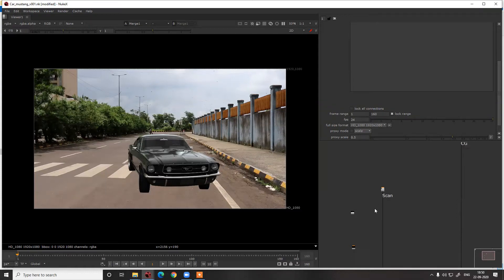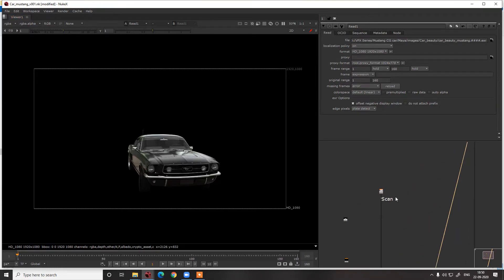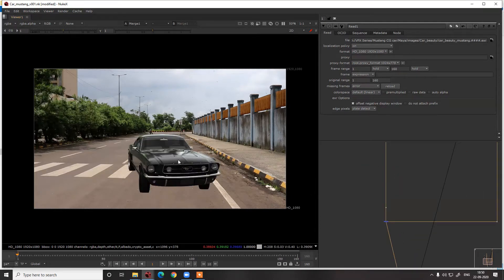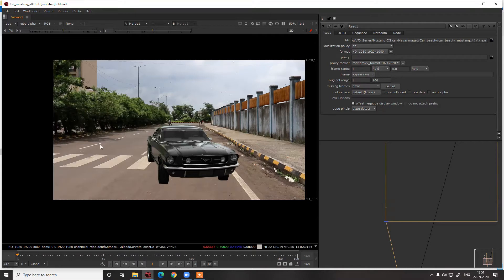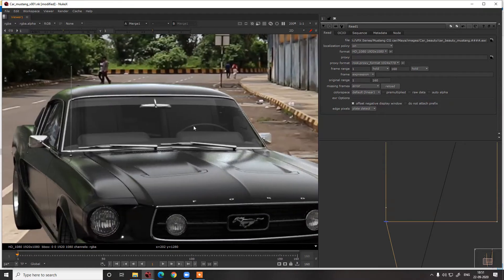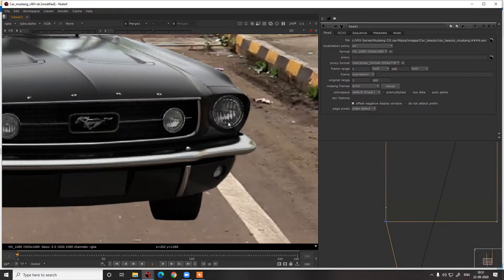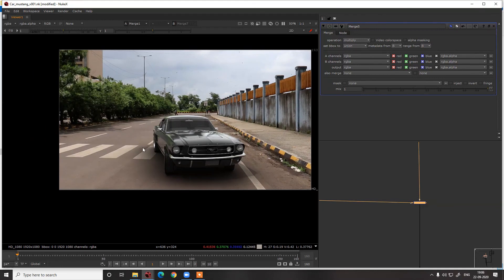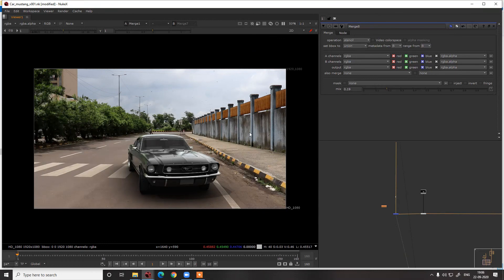Live Action CG Car - Part 8 - Comp setup matching shadow in Nuke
Hello guys,

We start setting up render pass in nuke and will match shadow in as per scan